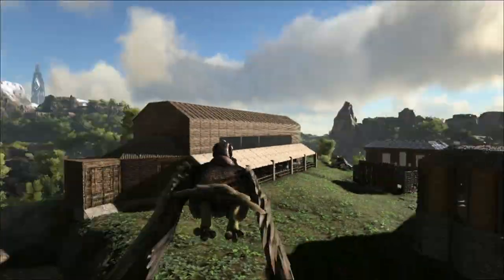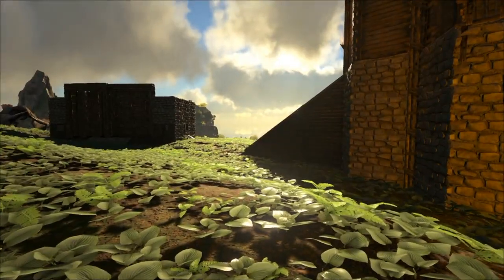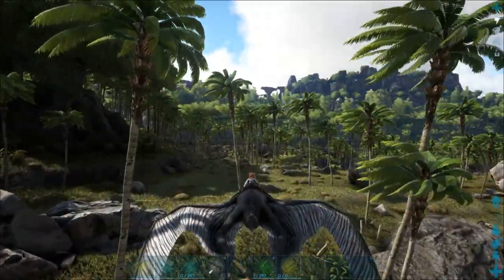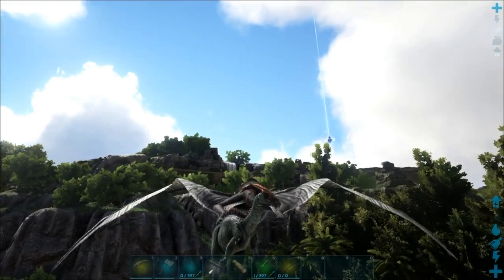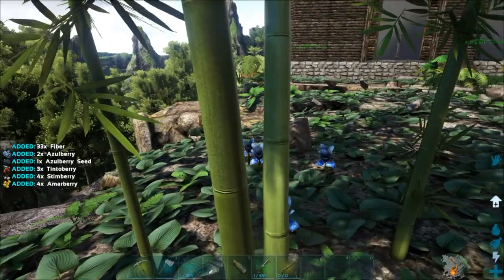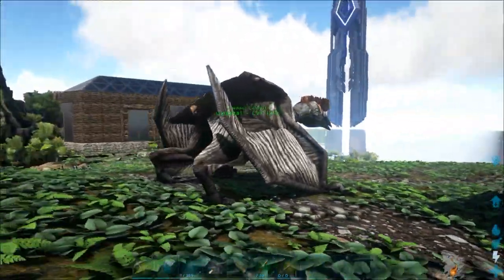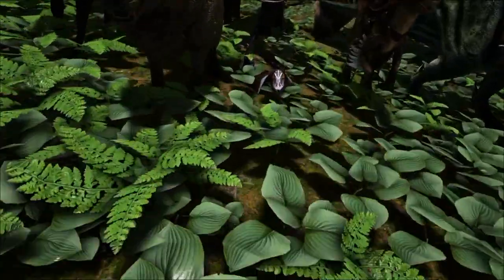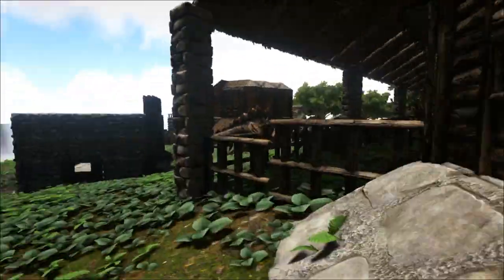Ark: Survival Evolved - Pve S1 E12 - Taming Spree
Hello All! In this Ark PvE video we have a mass taming spree with a fun battle at the end. I hope you enjoy!